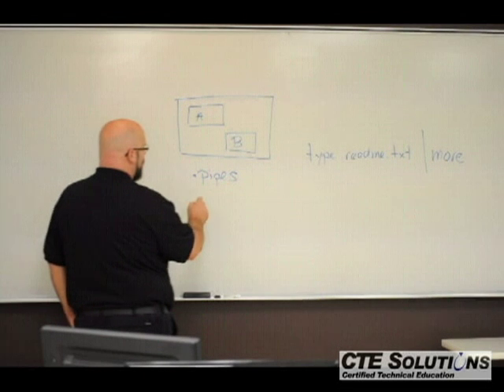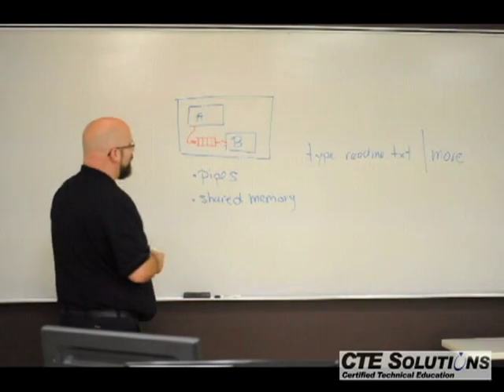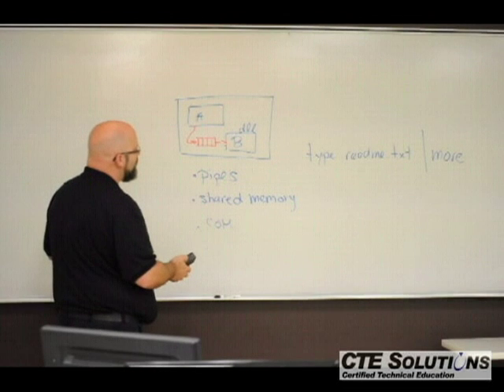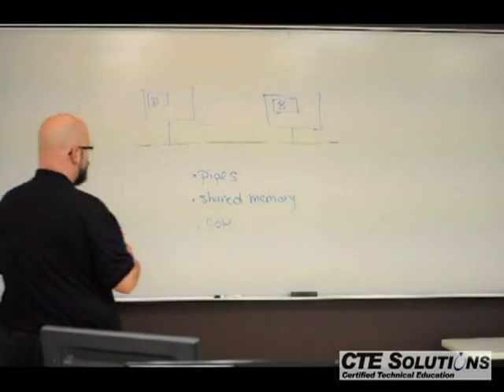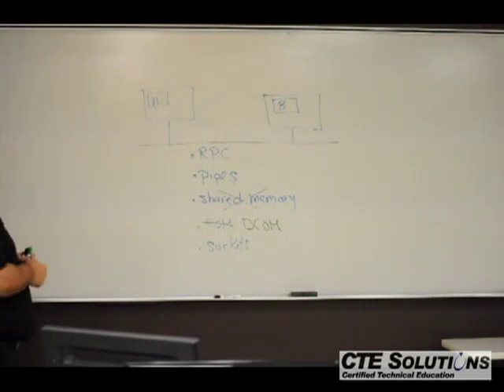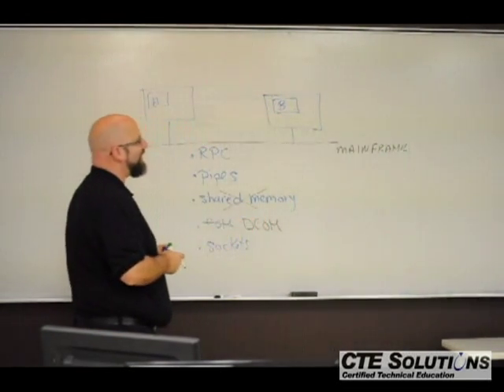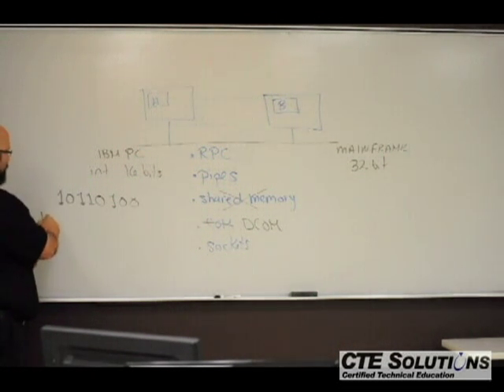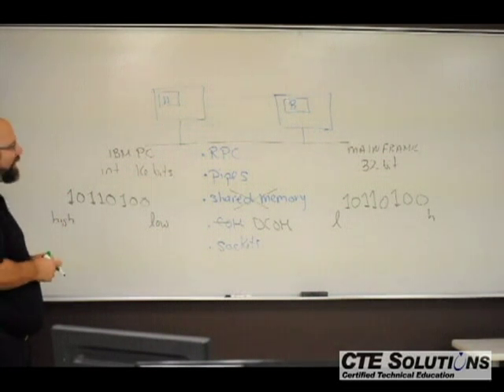The Evolution of Web Services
Senior Instructor Christian Malbeuf explains how today's web services came to be. Email sales@ctesolutions to register for a course with Christian today!